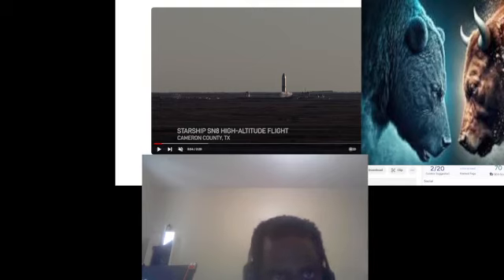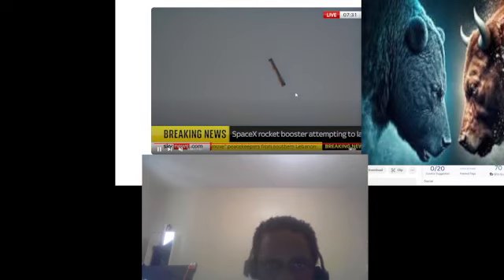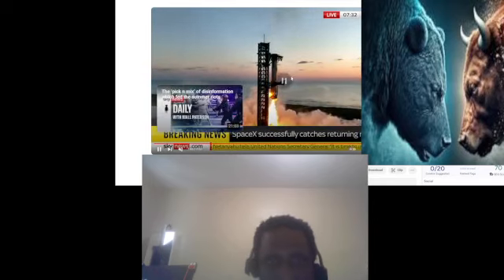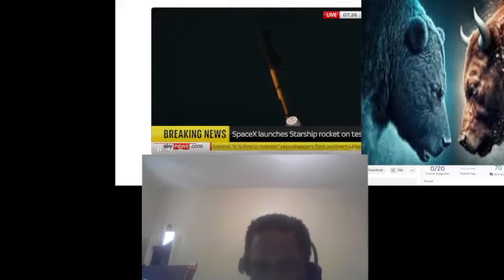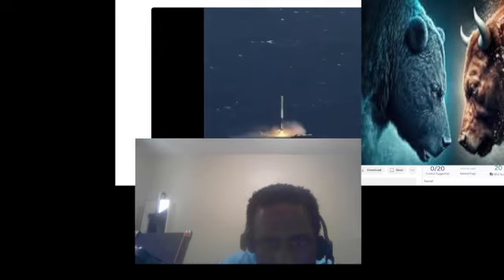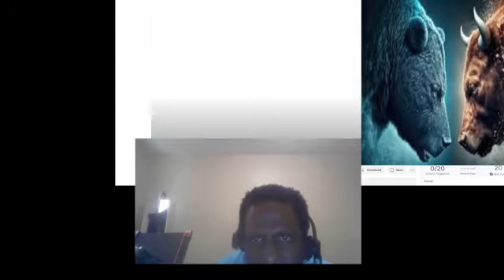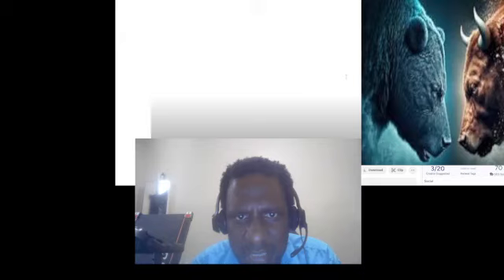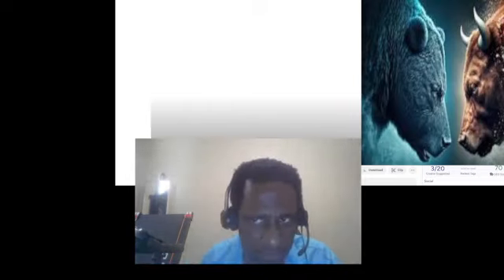SPACEX BOOSTER CATCH Finally happened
THis channel focuses on the market and Economy.  We watch the stock market , the Crypto Market, The Forex Market.  We focus on any major business news.  I try to keep you up to date on anything that is happening in all those different markets and the economy.  I want to connect with any audience.
all I am doing is pointing to interesting trade signal.  DO NOT TAKE A TRADE I POINt to you  without consulting with a financial advisor.  I also do not advocate people to take the trade i am telling them to watch it closesly

 I AM NOT A FINANCIAL ADVISOR AND A LOT OF THE TRADE THAT I POINT TO YOU HAVE SUBSTANTIAL RISK YOU NEED TO CONSULT WITH A FINANCIAL ADVISOR